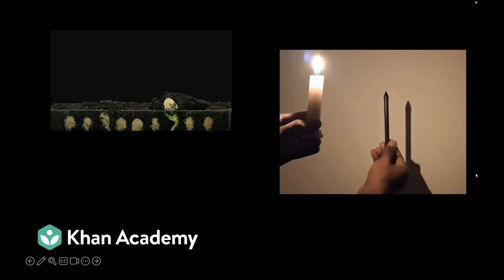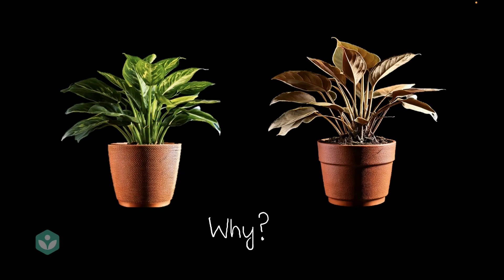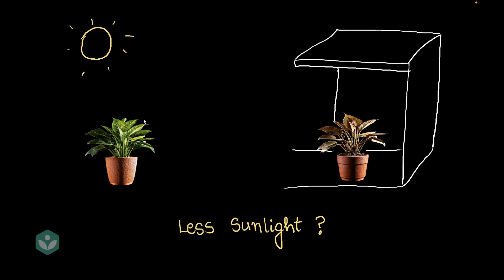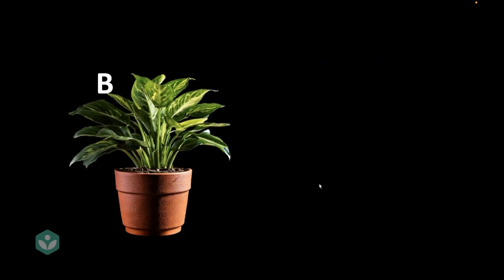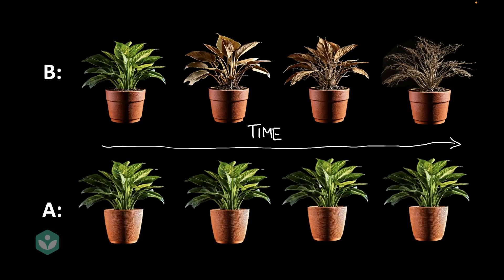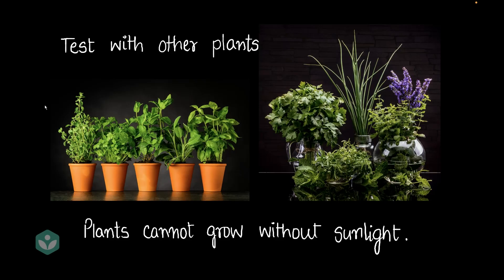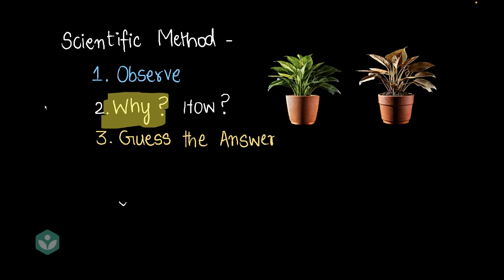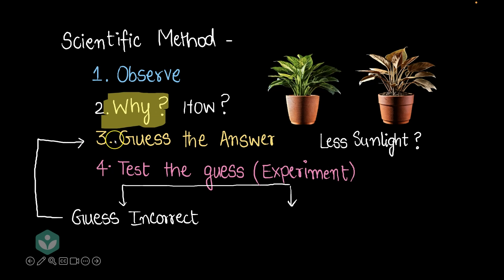Scientific Method | Wonderful World of Science | Middle School | Khan Academy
Description: Learn about the scientific method! Explore how scientists use observation, making guesses (hypothesis), and experiments to understand the world in this engaging and educational middle school science video.

Timestamps:
0:00 Intro
0:20 Observation
0:40 Guess
1:41 Experiment
3:31 Summary